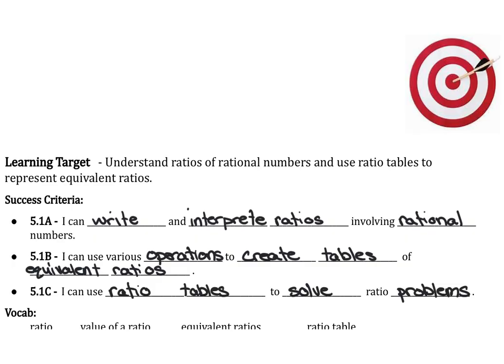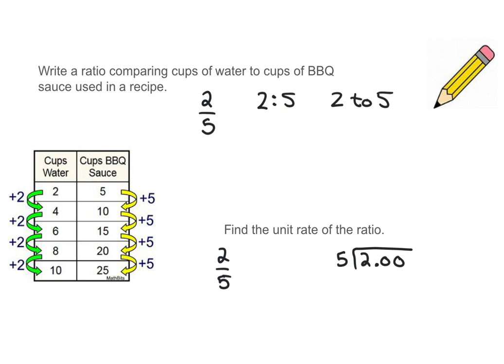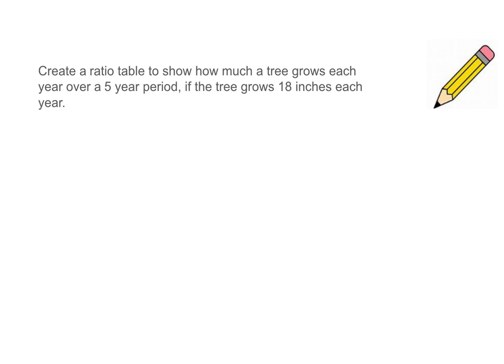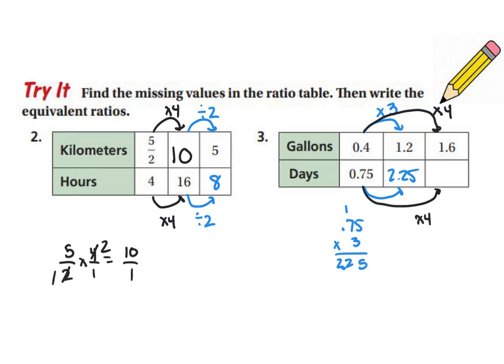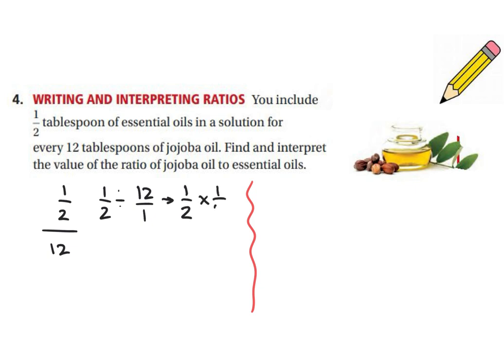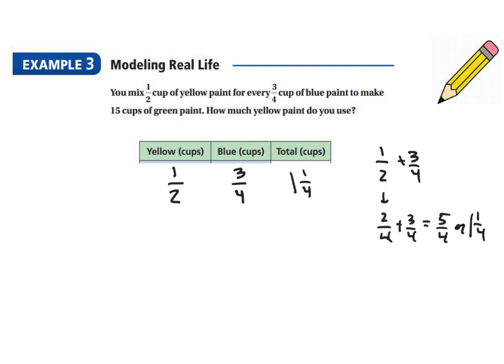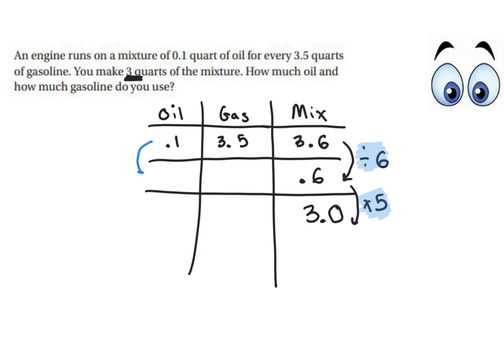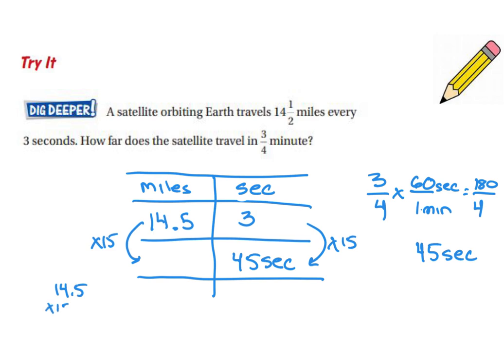Notes - 5.1 Ratios and Ratio Tables